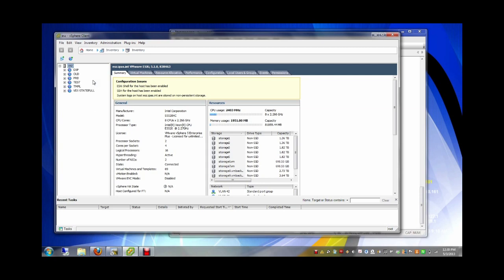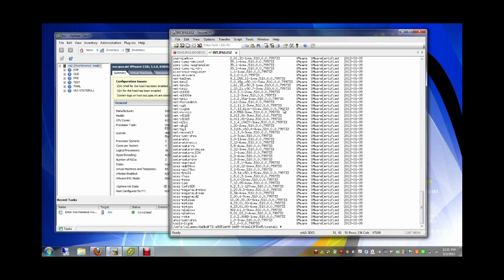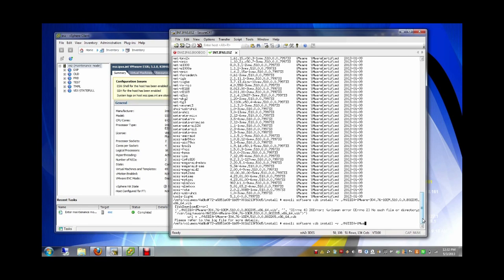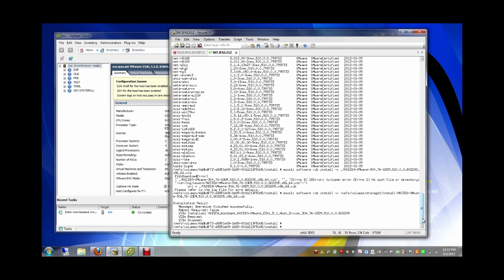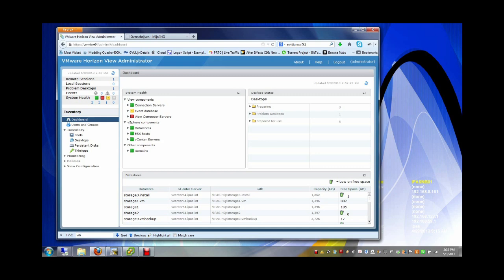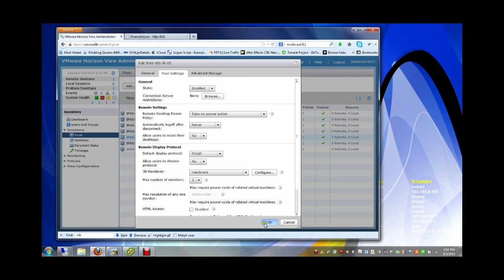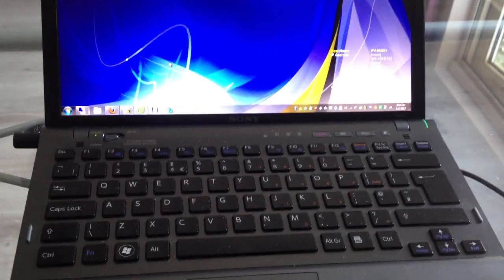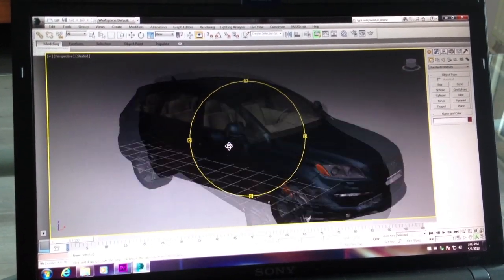3D VSGA in Vmware View 5.2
This is a video of a labtest showing how to install a virtual shared graphics adapter in Vmware View 5.2. I use a Nvidia Quadro 4000 GPU on the ESX 5.1 host. This video shows how to install the Nvidia GPU vib drivers on esx and how to configure a desktop pool to use hardware based 3d rendering in Vmware Horizon View administrator.